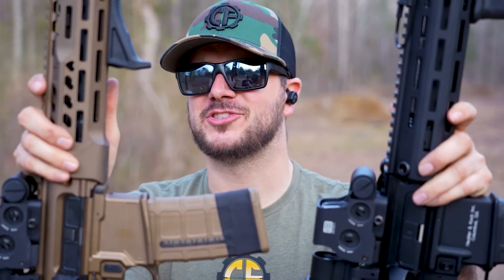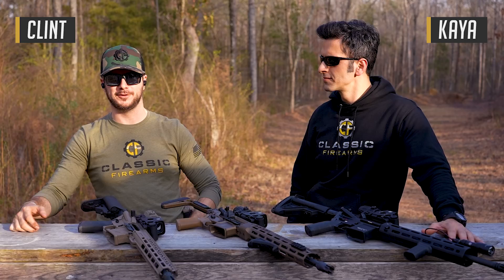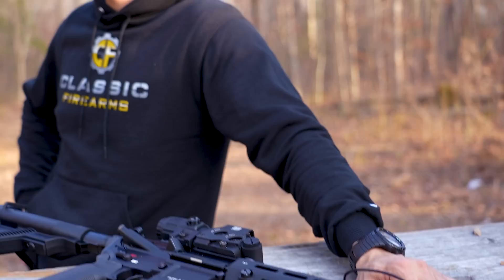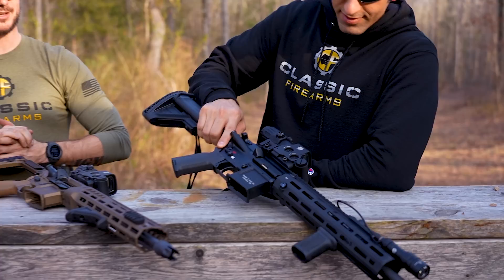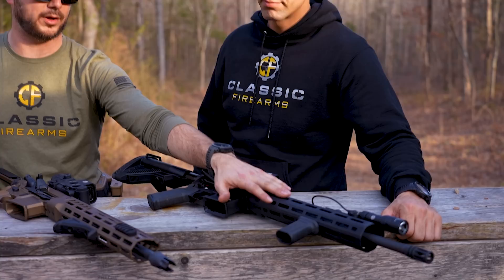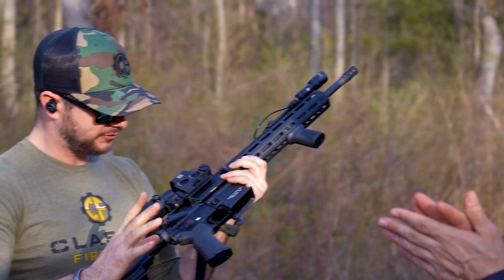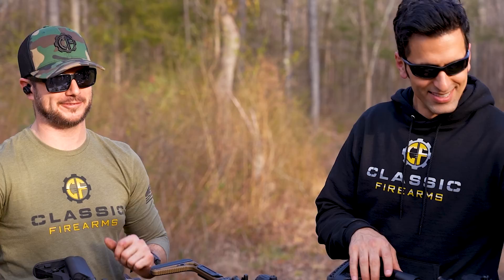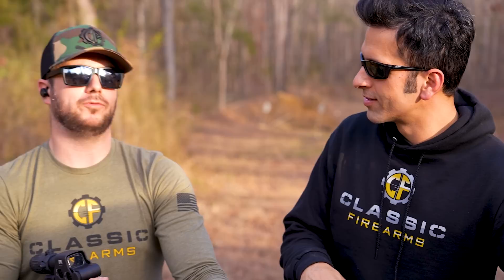MR556 vs Sig Spear LT vs High End AR-15